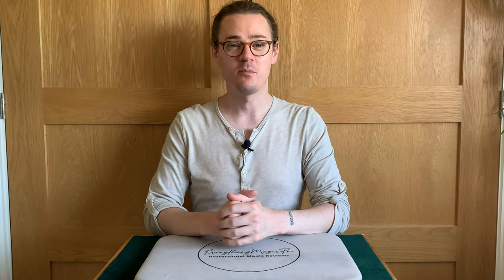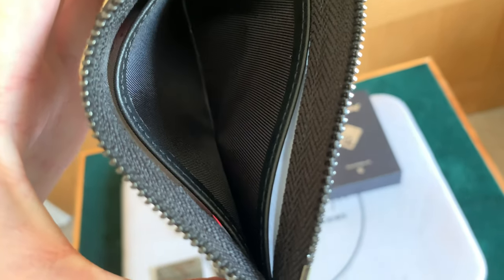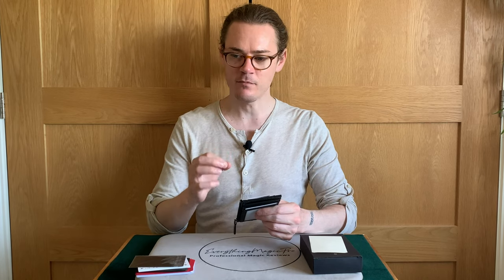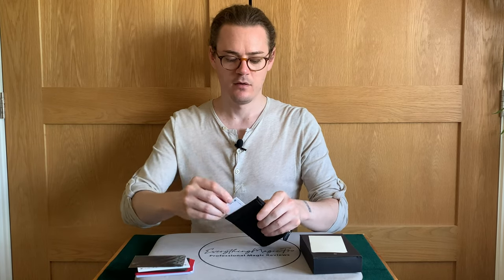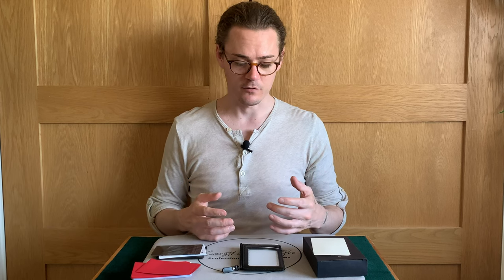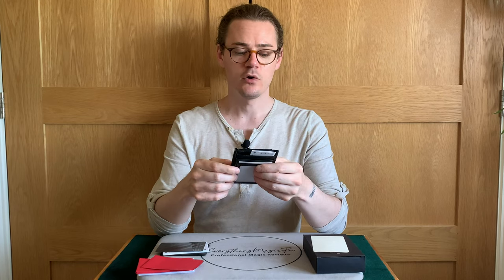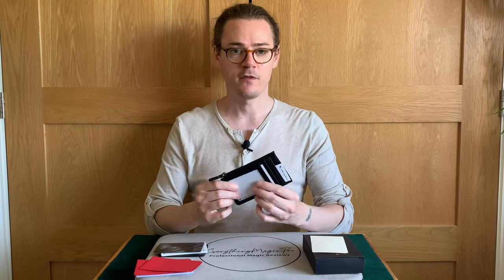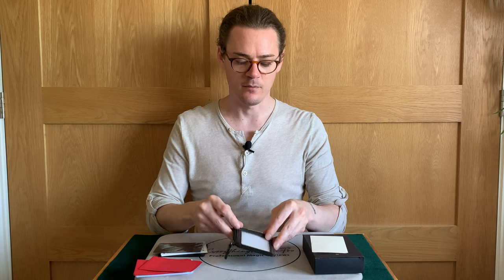INTO Wallet by TCC Magic Review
"New yet familiar design

Two years ago, TCC PRESENTS released The Edge Wallet, a simple, yet powerful card-to-wallet that we believe to "usher in a new era of card-to-wallets".

There was no longer a need to worry about the complicated design structure of the wallet, which would hinder the secret operation, and that the design of the wallet only can be used for magic shows and cannot be used as a normal everyday wallet.

It was a wonderful combination of magic and modern trendy minimalistic wallets.

The Edge wallet's main feature was the card-to-wallet function but could also be used as a peek device. Nevertheless, because the peek was just an auxiliary function, it was indeed not as good as other wallets whose main feature is that of a peek wallet.

What if there was a wallet that could perfectly achieve multiple Peek methods, yet could also achieve a smooth and flawless card-to-wallet, wouldn't that be the best of both worlds?

Hence, the brother of the Edge Wallet was born. Its designer, Mr. Shaobo, named it - The INTO Wallet.

3 Peek Methods

There are three ways to peek at the hidden billet or playing card. In addition to the two more well-known methods, there is one method that is rarely seen in other peek wallets.

The card can be folded once and placed in the non-transparent card slot, and the magician still can easily get a peek.

One of the core points of Peeking is for the audience to not even suspect that the magician has an opportunity to get a peek. Folding the card in half could reduce the suspicion of the audience to a greater extent.

In addition, there are three card slots at the front, all of which can be used to get a peek, and each one has different subtleties.

Card to Wallet

The Into Wallet has been completely redesigned in terms of structure and function, but it has also retained the card-to-wallet features of the Edge Wallet: No palm card to wallet, card to ID sleeve, and card to envelope.

The difference is that in order to increase the capacity of the wallet, the diagonal design on the back of the Edge Wallet had been modified.

In addition, the top-loading mechanism has also been modified, and a guide is no longer required for smooth loading.

Additional Details

In order to merge the magical features with the practicality of an everyday wallet, the design and appearance of Into Wallet have also been modified countless times. The final design has multiple card slots on both the front and back.

The interior space is no longer just a single compartment, but is partitioned into two sections by a divider, which functions as follows:

* One of the compartments can be used to carry everyday items such as cash, without interfering with the card-to-wallet and peek functions.

* The divider basically covers the gimmick, so you can safely flash the inside of the wallet (not that you would necessarily need to do that.)

In addition to the wallet itself, the complete package also includes envelopes, billets, an ID sleeve, etc. so that you can immediately start practicing and using your wallet in performances when you receive the wallet.

* Three Peeks, including a peek of a folded card.

* Three Card-to-wallet methods to suit various occasions.

* Larger capacity, more storage, more possibilities.

* Includes envelopes, billets, an ID sleeve.

* Online instructional video."